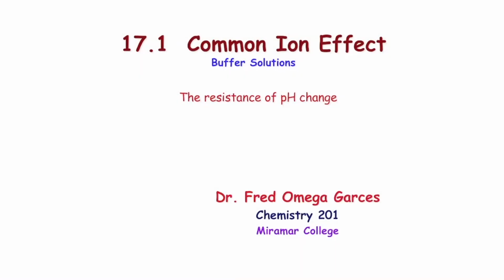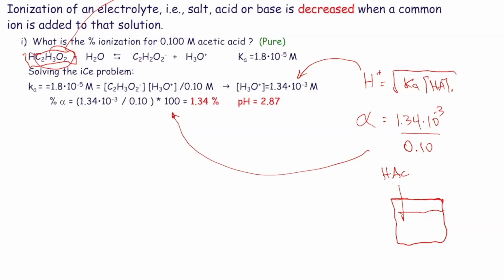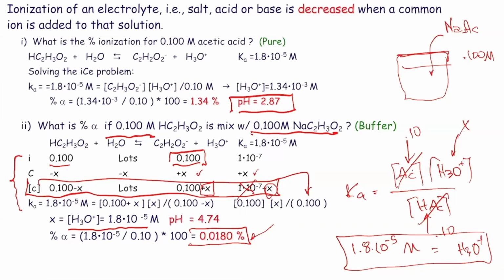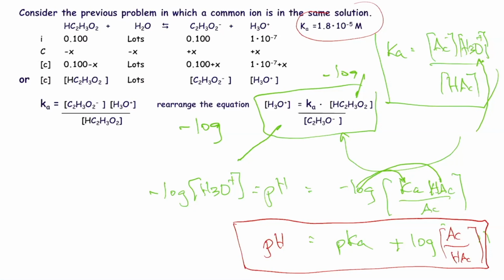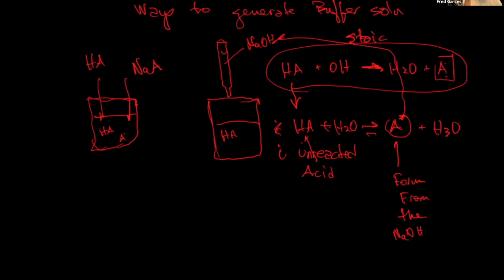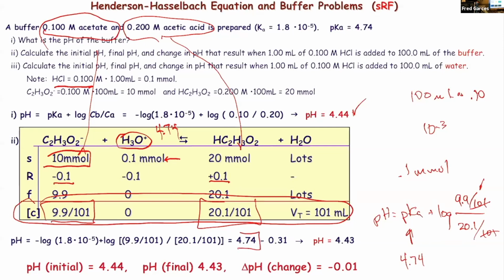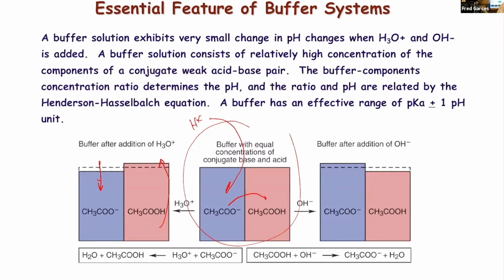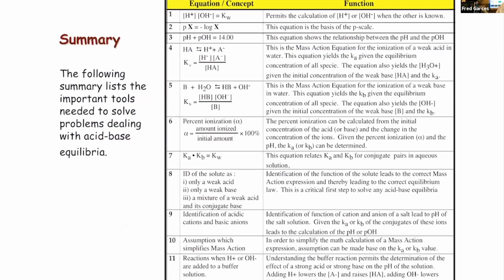17.01 Common Ion and Buffers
Weak Acids and Weak Bases